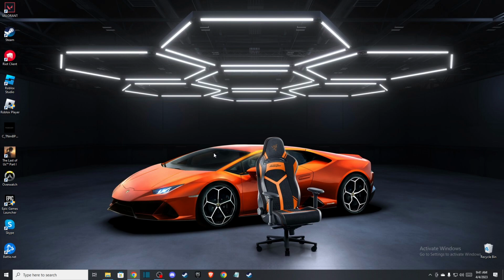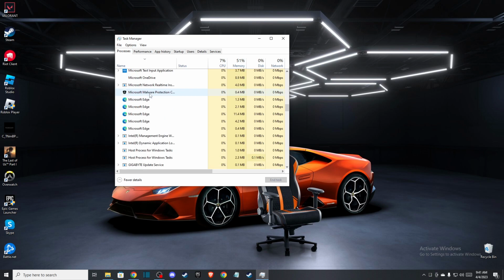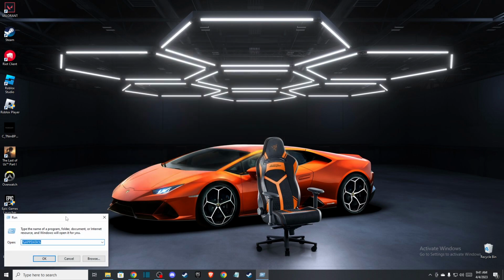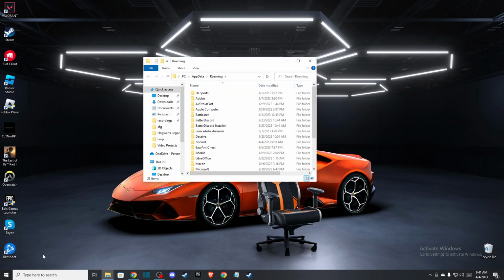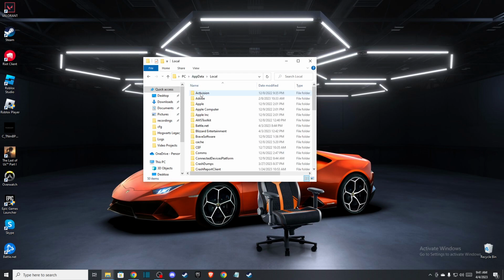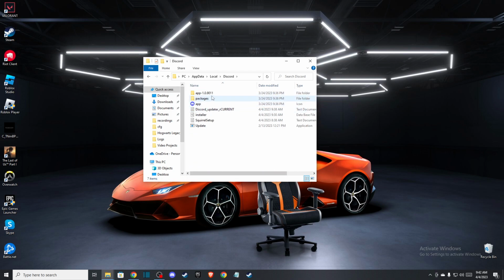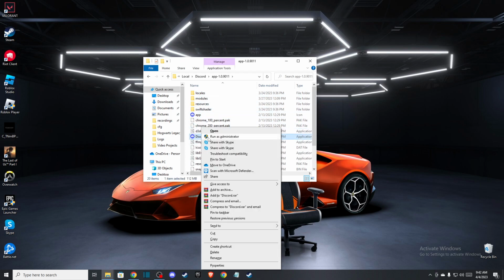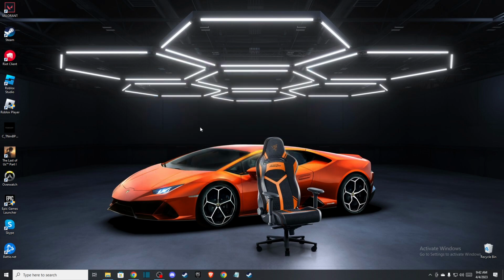How To Fix Discord Stuck On Starting | Discord Not Opening On PC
In this video I will show you How To Fix Discord Stuck On Starting It's really easy and it will take you less than a minute to do it!